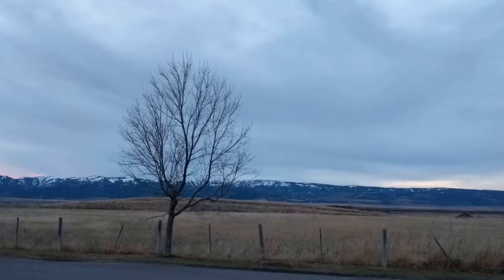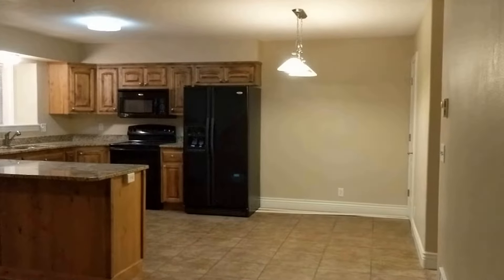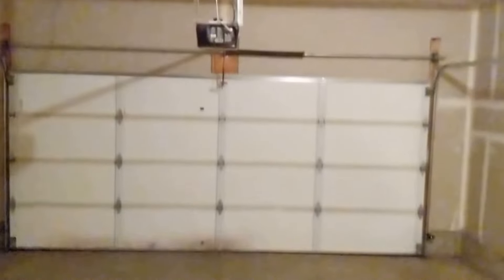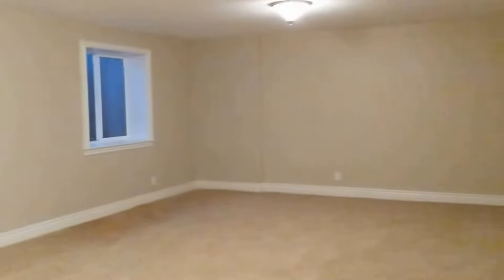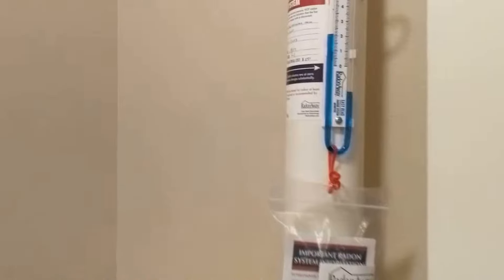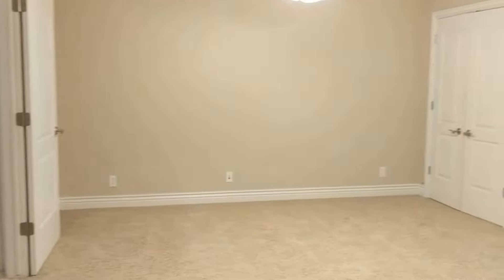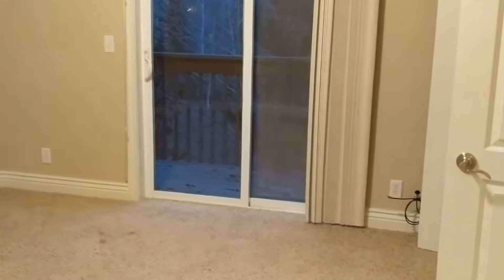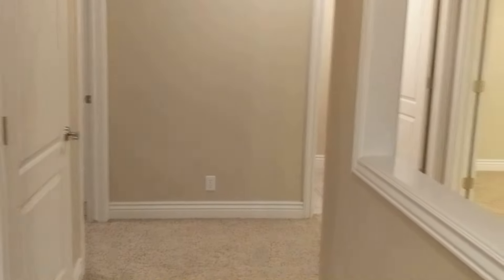Valley Centre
Unit 146 walk through 11-26-17